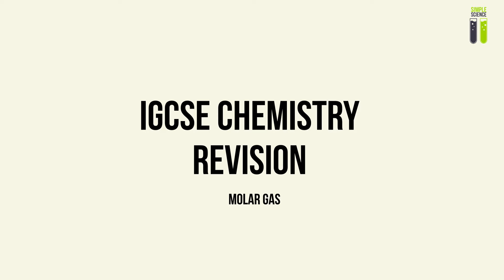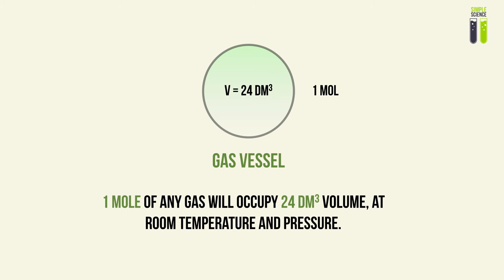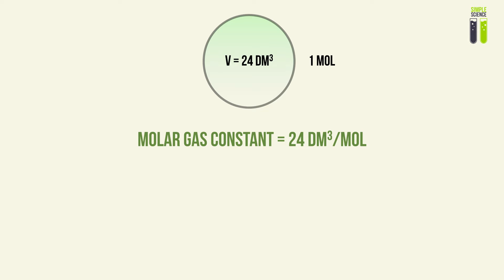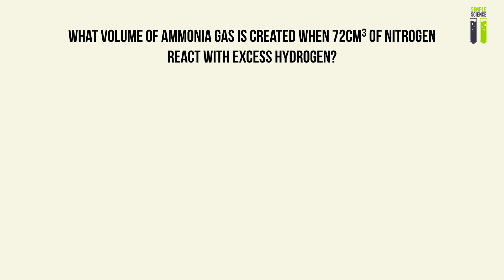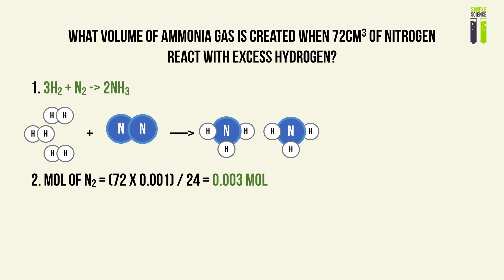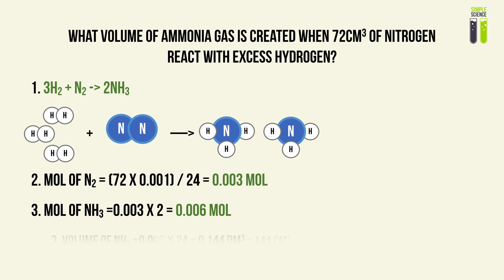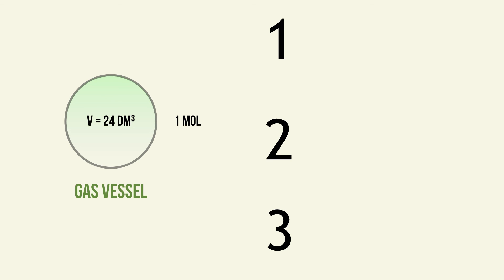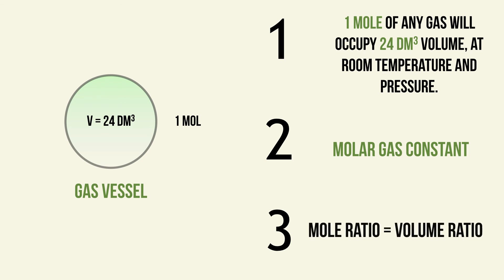IGCSE Chemistry Revision - Part 19 - Molar Gas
IGCSE Chemistry Revision - Part 19 - Molar Gas, by Nhan :D